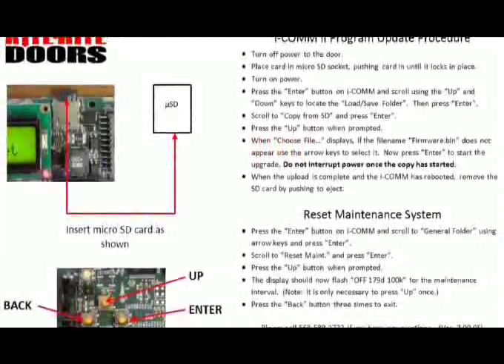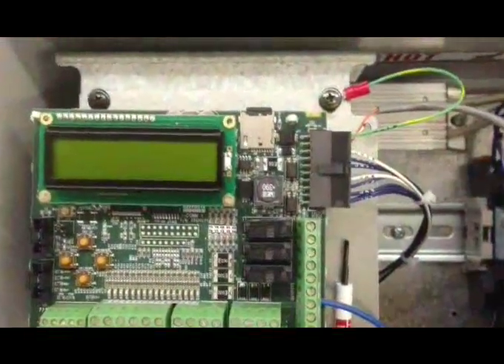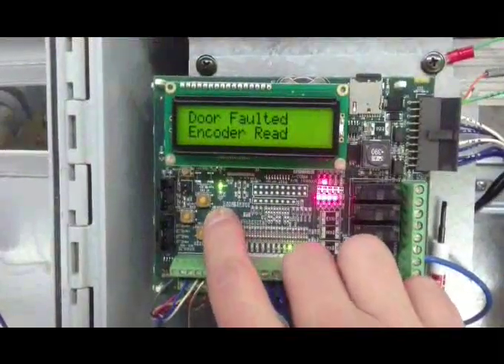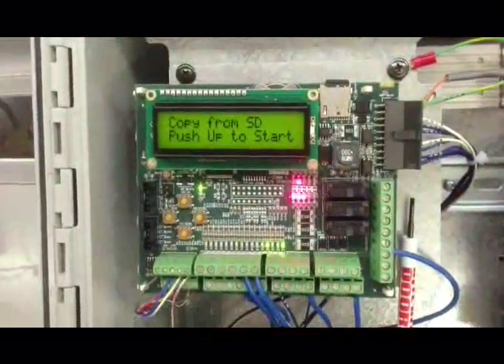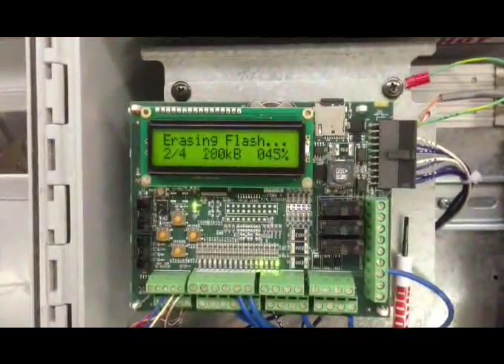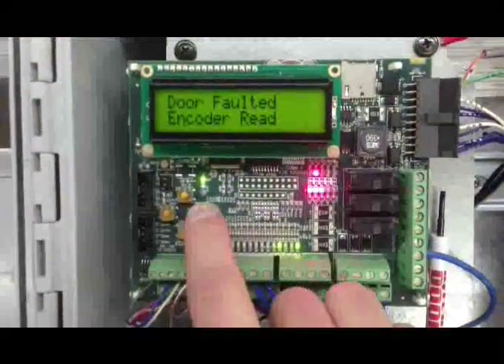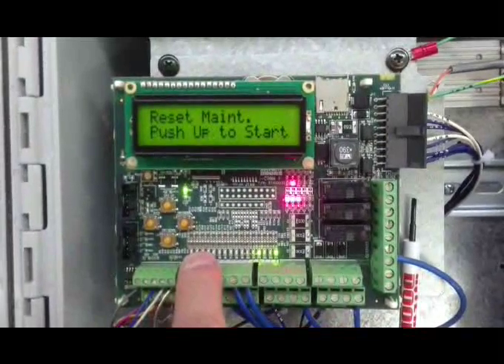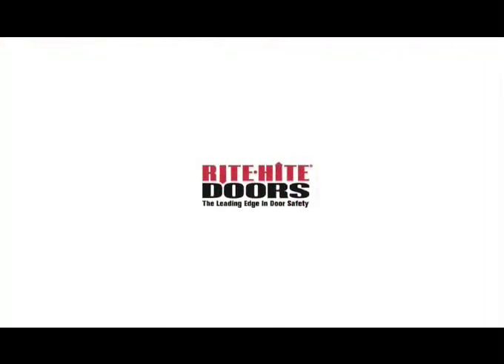Maintenance Indicator Light Software Update by Rite-Hite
Software update for maintenance indicator light